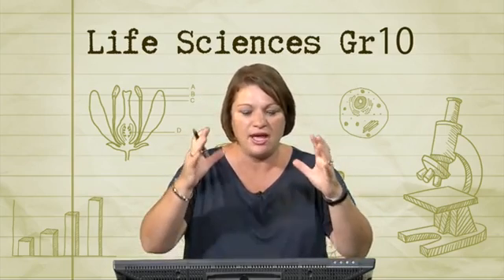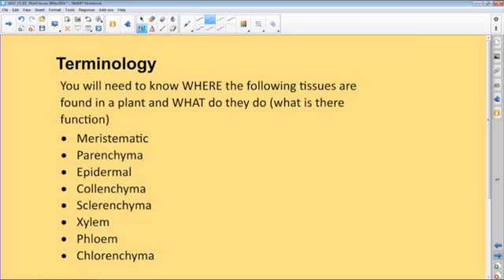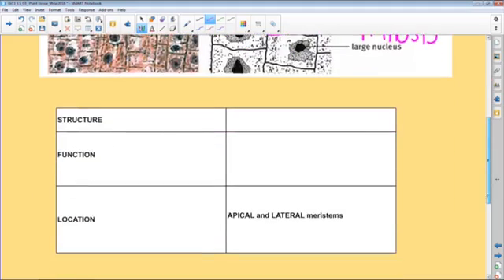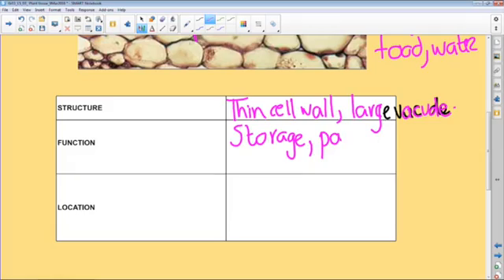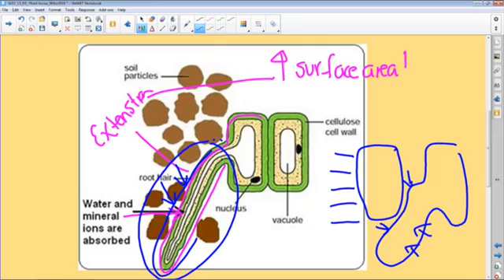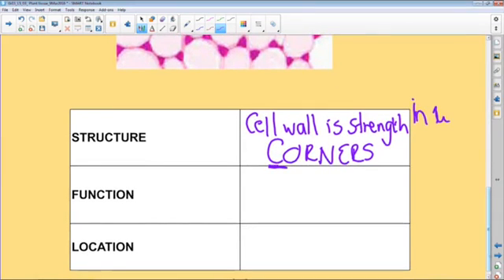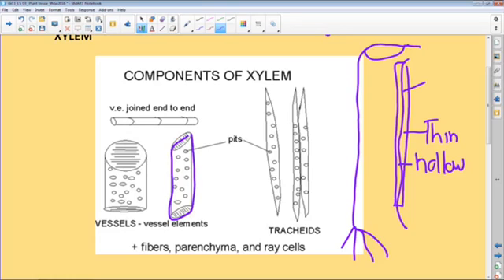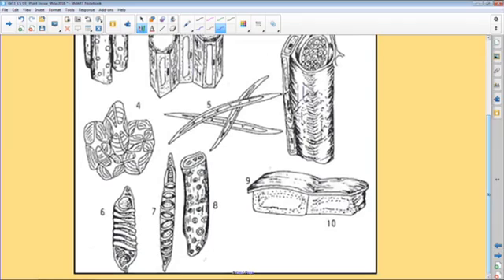Gr10 LS Plant Tissues